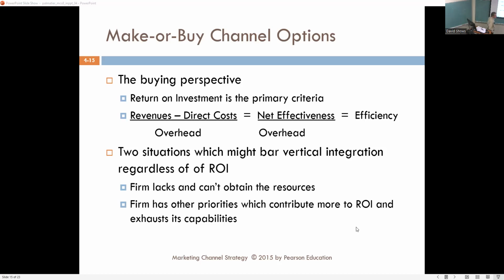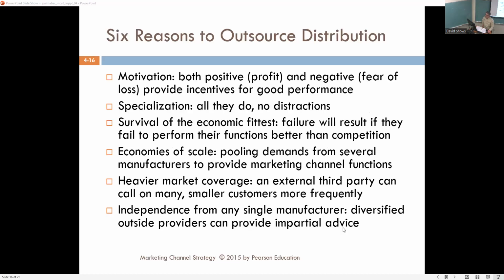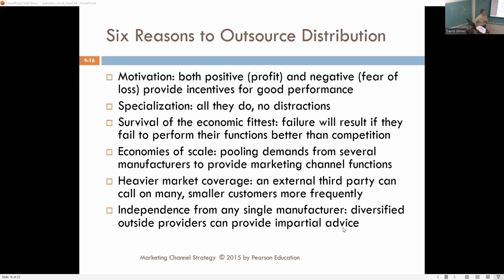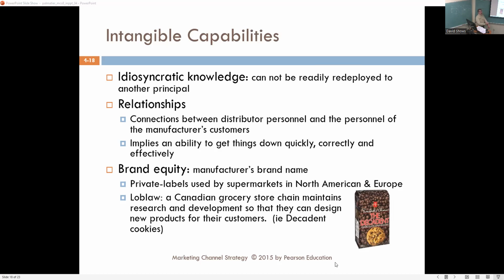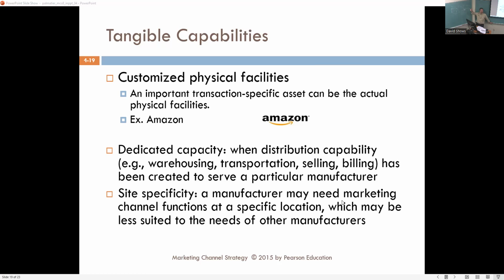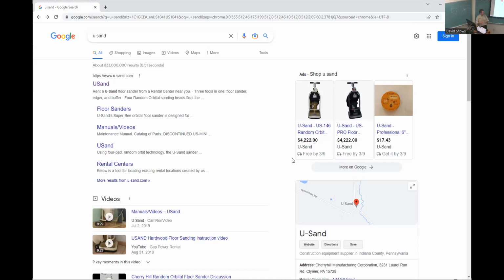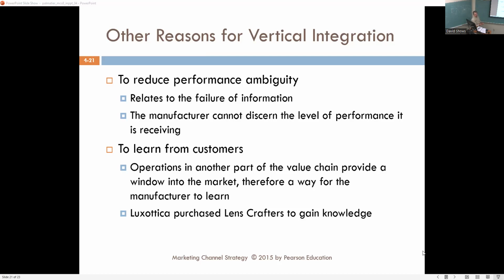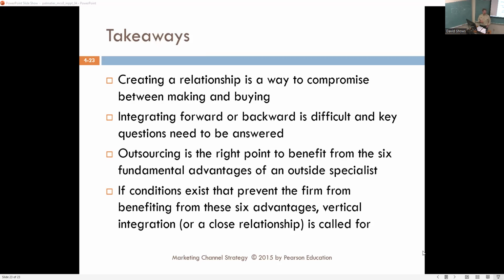MKT-3260 - Marketing Channel Strategy - February 22nd - Make or Buy Analysis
Continuation of Chapter 4:  Make or Buy Analysis